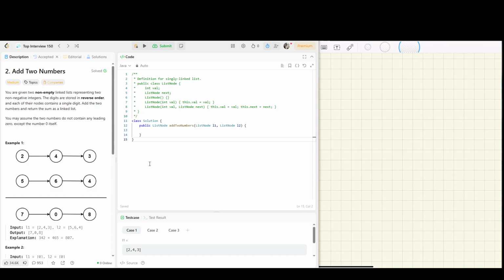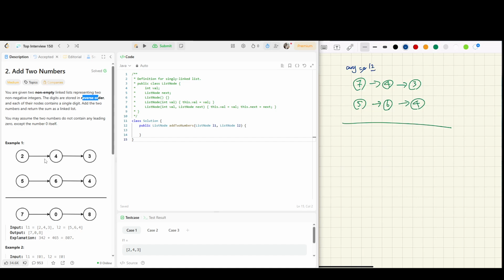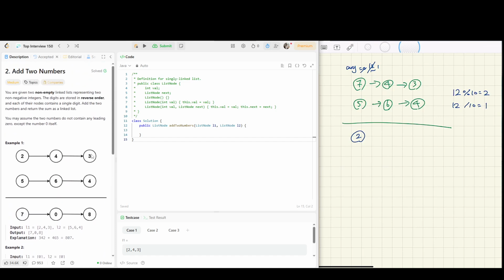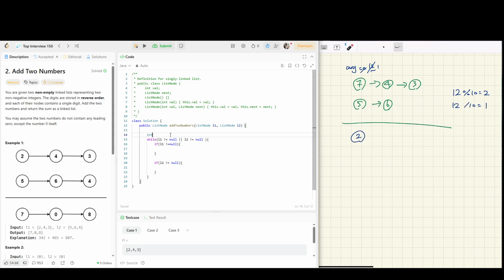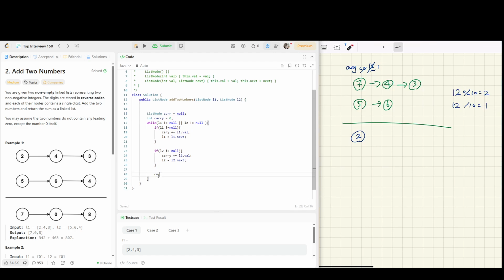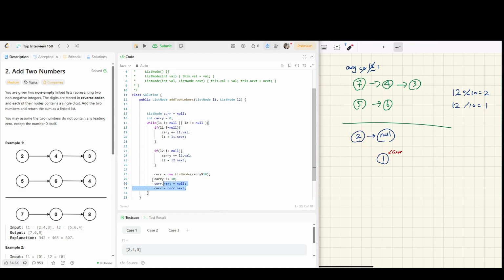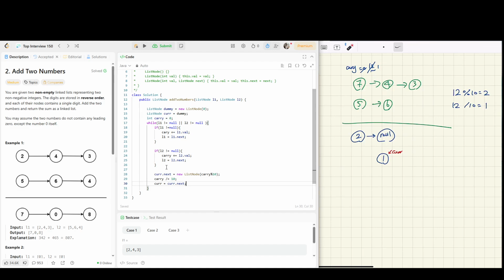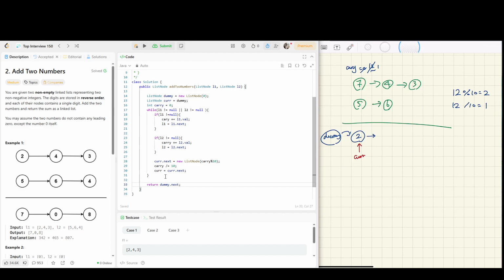Leetcode 2. Add Two Numbers (Java)